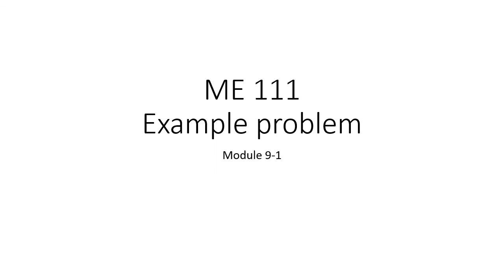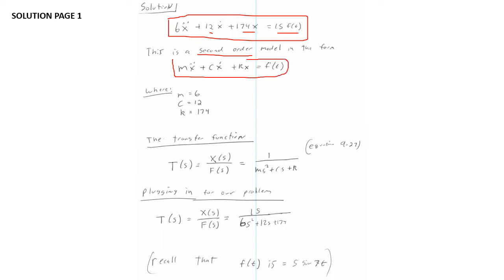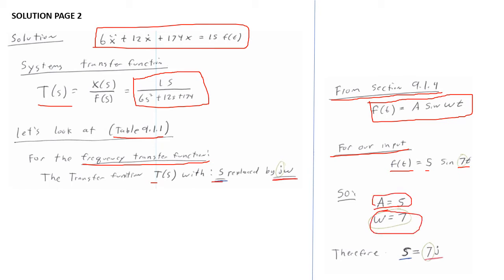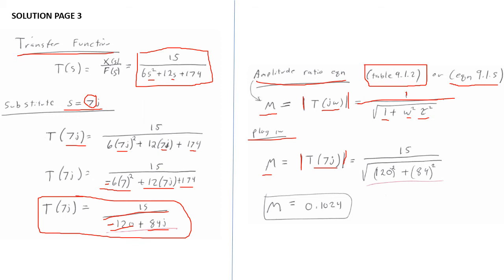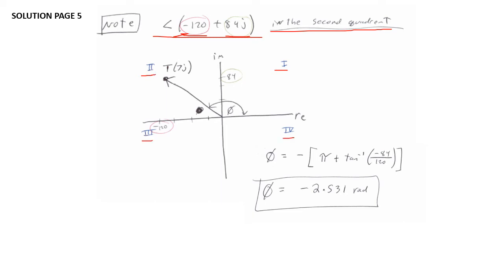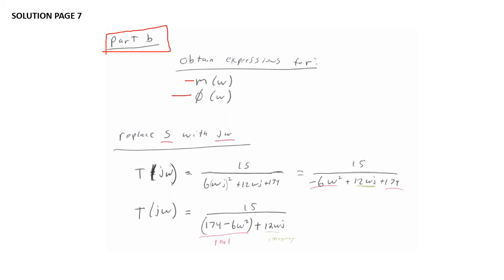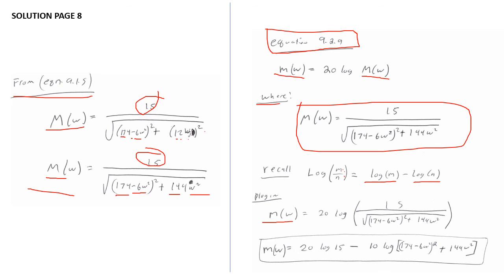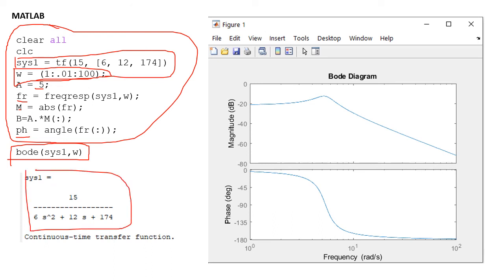ME 2120 Module 9_1 example problem